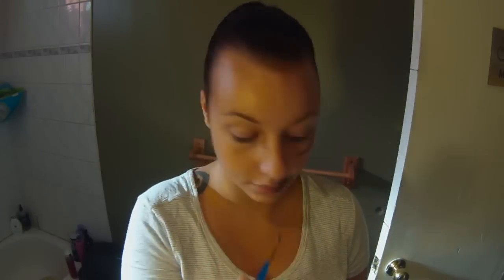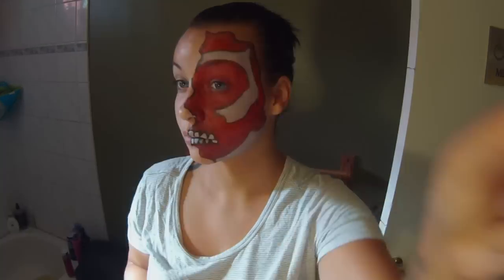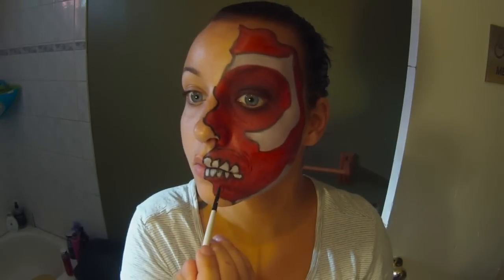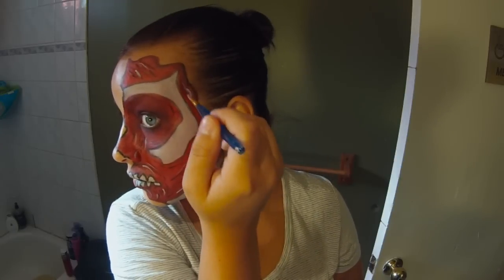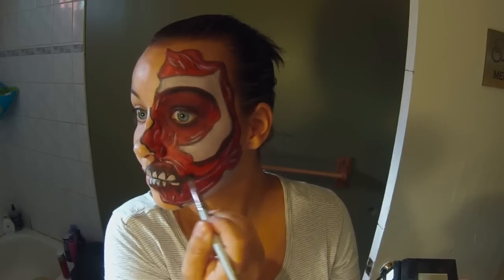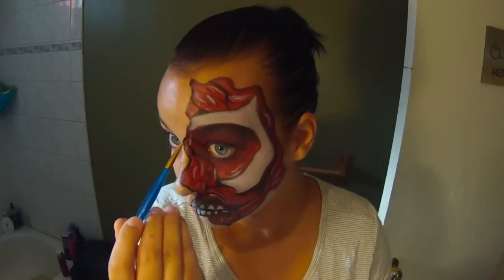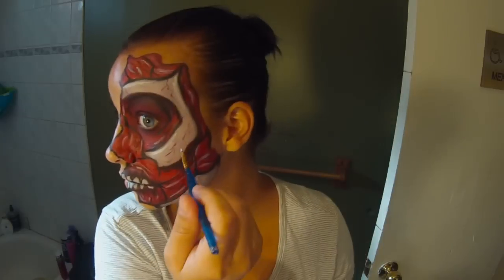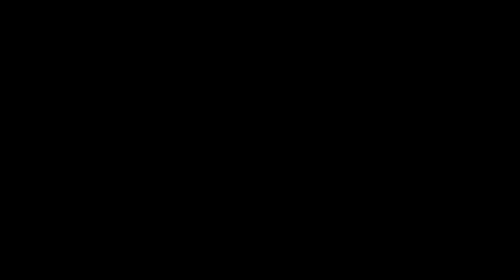Halloween Series 2016: Skinless Half Face Tutorial